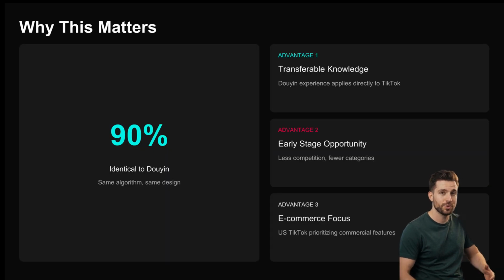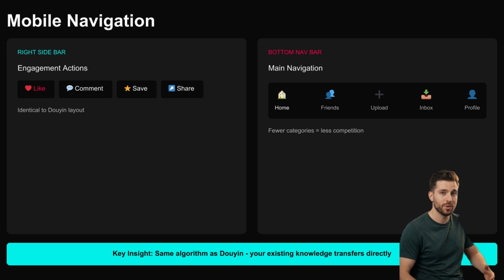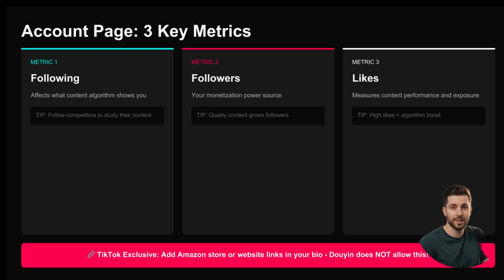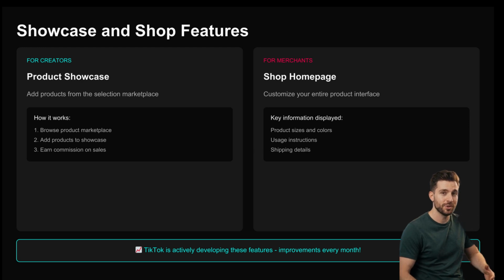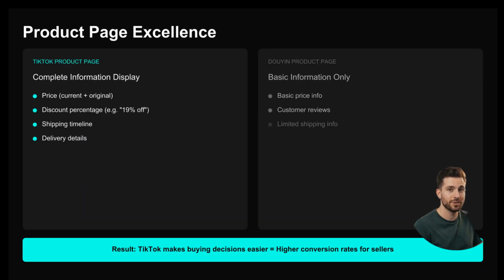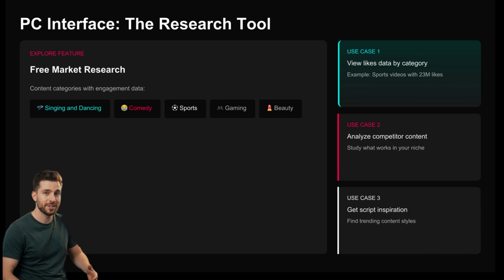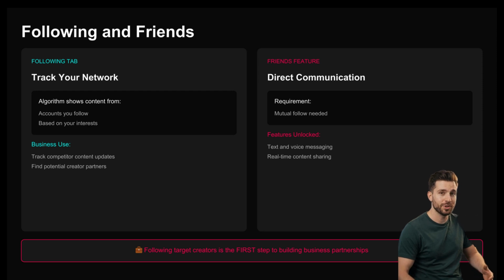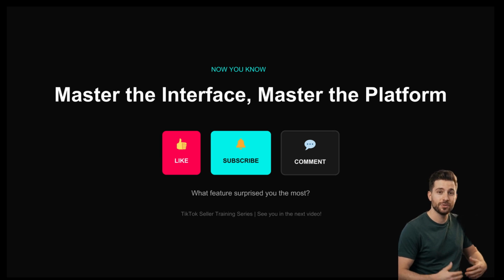TikTok Shop Interface Explained: How Sellers Actually Use It to Win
Most TikTok Shop sellers don’t lose because of products — they lose because they don’t understand the interface.

In this complete walkthrough, I break down TikTok Shop’s mobile and desktop interfaces and show how sellers actually use each section to drive traffic, conversions, and product discovery.

What you’ll learn:
• How TikTok Shop mobile navigation really works
• The 3 account page metrics that actually matter
• How TikTok search prioritizes products
• Using PC Explore for free market research
• Mobile vs Desktop: what to use and when

0:00 – Why Most Sellers Misuse TikTok Shop
0:15 – Why Interface Understanding = Sales Advantage (Douyin Comparison)
0:40 – Mobile Interface: How Buyers Actually Browse
1:10 – Account Page: The 3 Metrics That Matter
1:45 – Showcase vs Shop: Traffic vs Conversion
2:15 – Search: Why TikTok Is Different from Amazon
2:45 – Product Pages That Convert
3:10 – PC Explore: Free Market Research Tool
3:45 – Following, Friends & Discovery Logic
4:10 – Mobile vs Desktop: What to Use and When
4:35 – What to Do Next